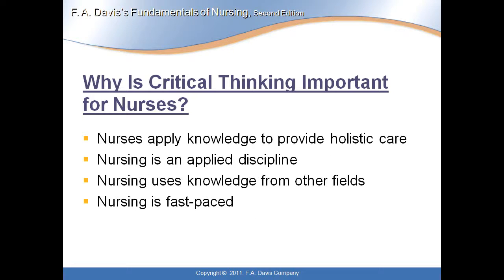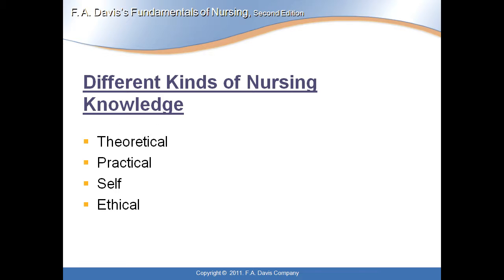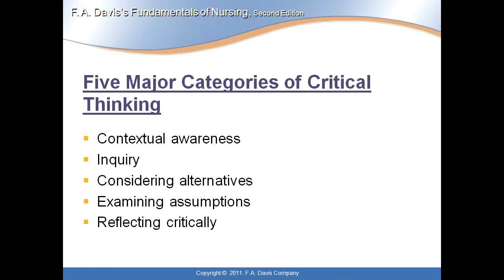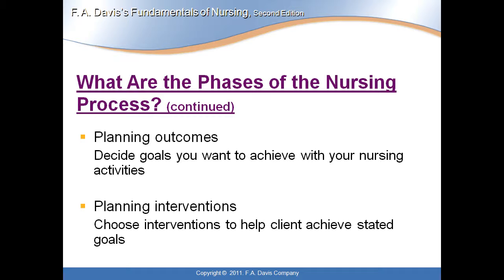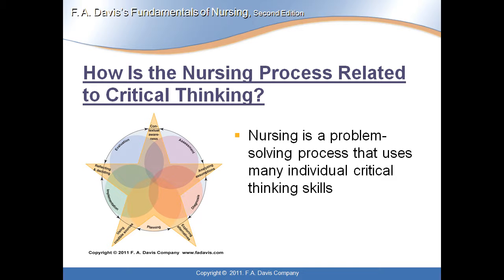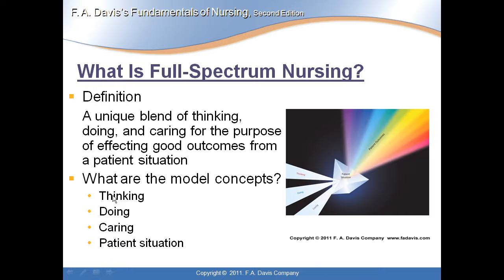Nursing Process Chap 2; Fri, Sep 28, 08 37 AM